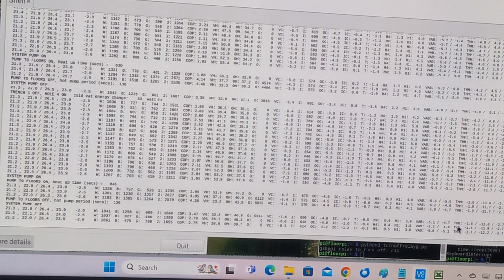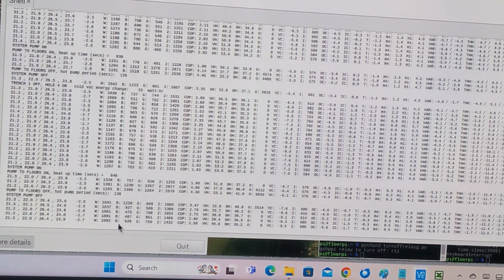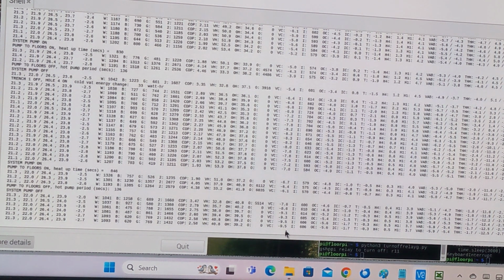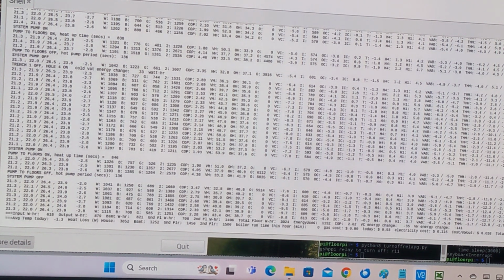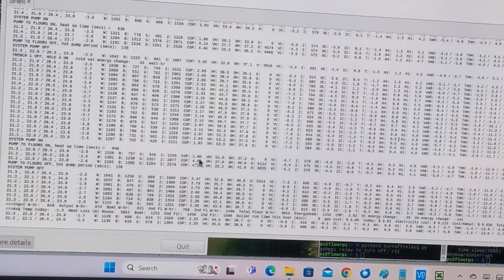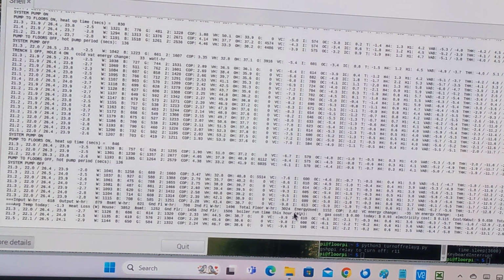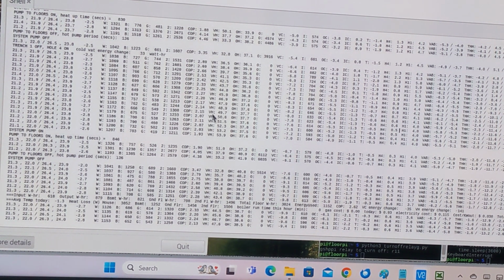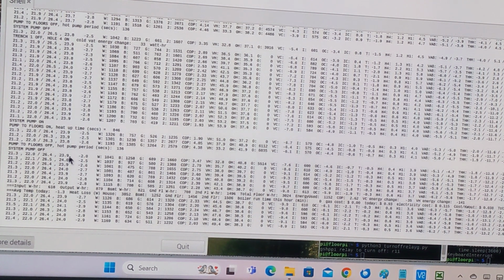Temperature readouts from GSHP raspberry pi controller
A DIY ground source heat pump system added on to a radiant floor/natural gas boiler system via a heat exchanger.  Two Raspberry Pi - based controllers activate relays to power pumps, compressors and valves.  Up to 52 thermistor sensors can be read.  Thermistors are taped to pipes and collect temperatures from underground as well as indoor air and fluid temperatures.  Python programs activate the relays and read the temperature values.  The software is a simple big loop that checks times and temp readings to determine which pumps and valves to activate.